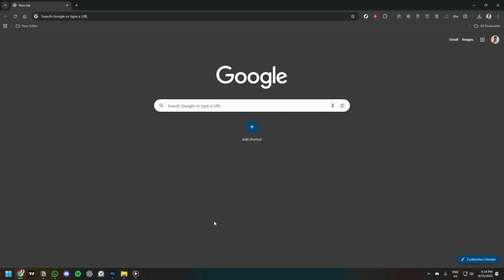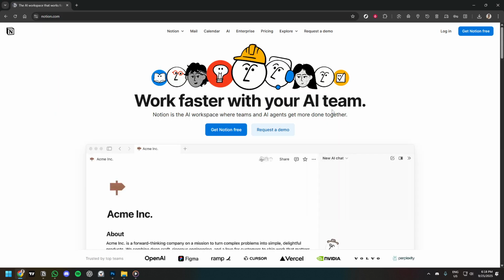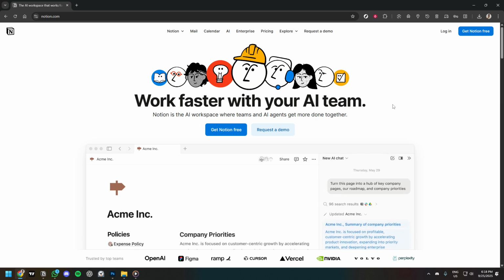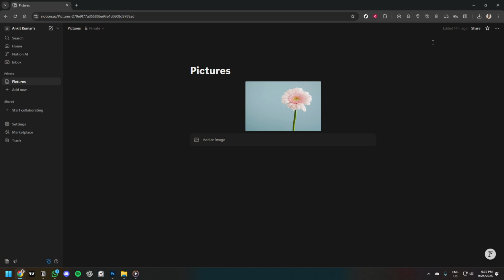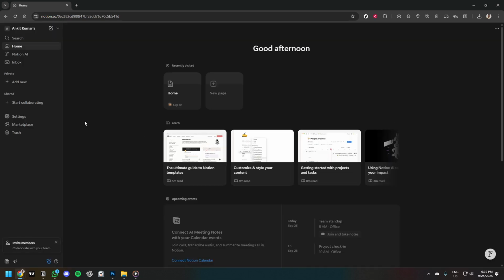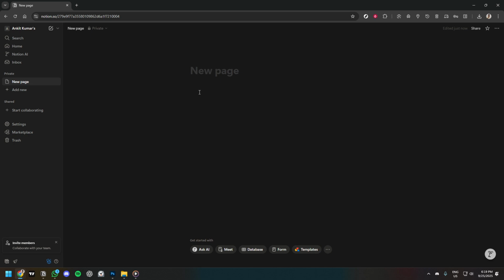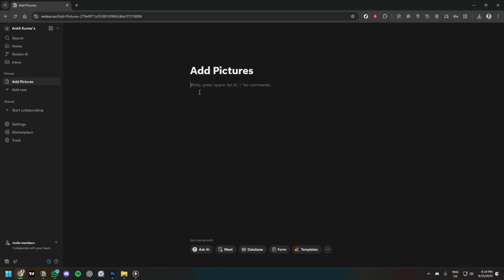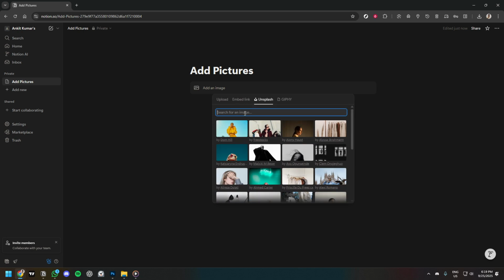How to Add Photos in Notion (Full 2026 Guide)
How to Add Photos in Notion (Full 2025 Guide)